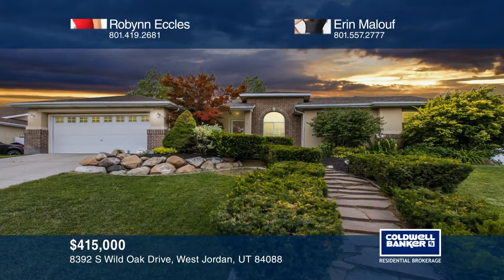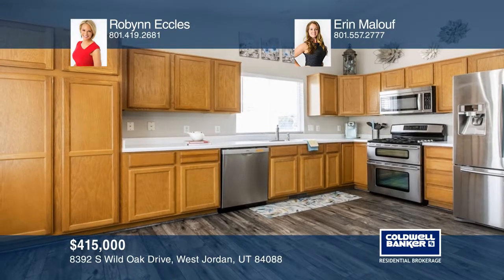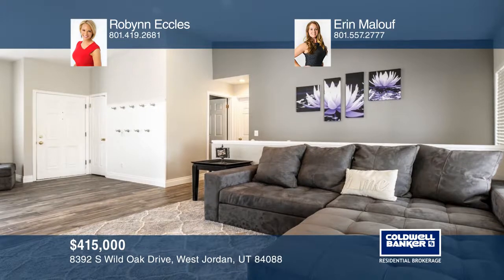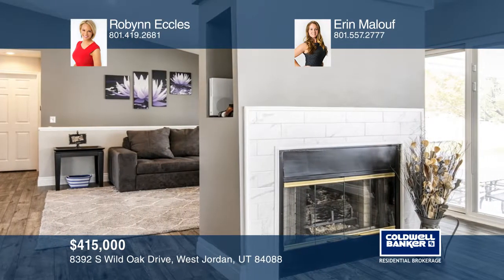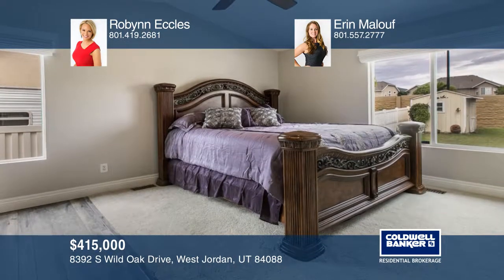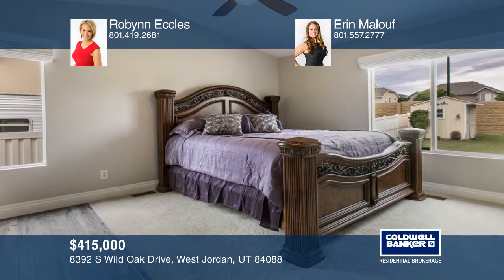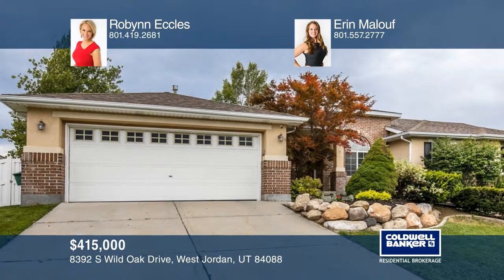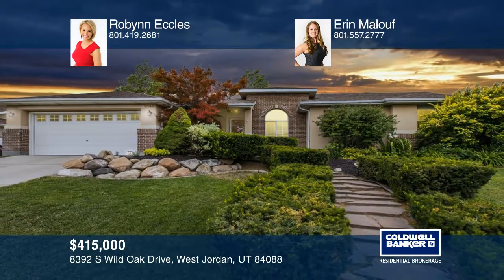8392 S Wild Oak Drive West Jordan, UT | ColdwellBankerHomes.com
8392 S Wild Oak Drive, West Jordan, UT

Tired of looking at flips with cheap finishes? This spacious West Jordan rambler was remodeled with the original intention of the owners staying, and it shows! High quality, beautiful finishes throughout, from the main living area that was opened up to provide a fabulous great room with fireplace, t